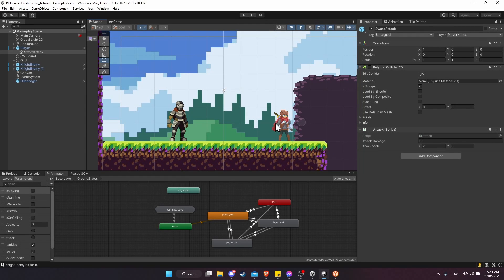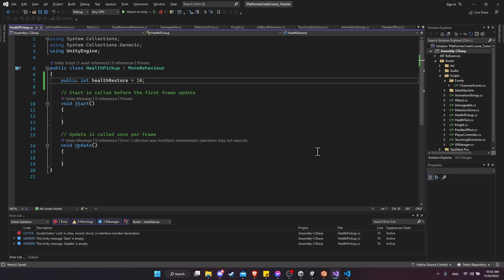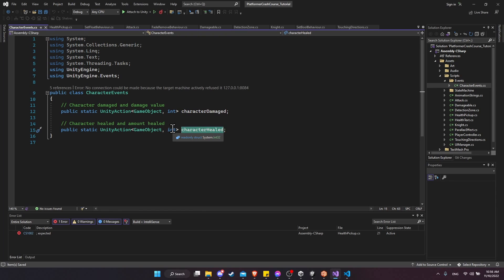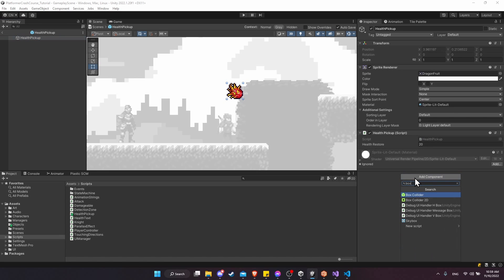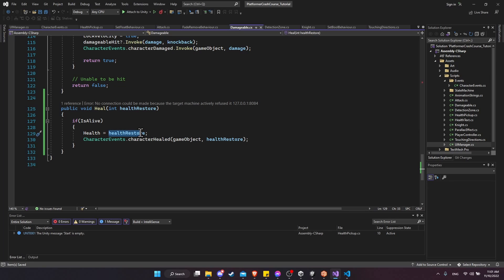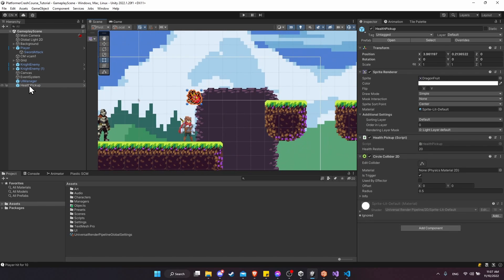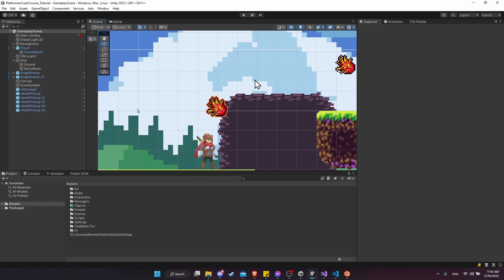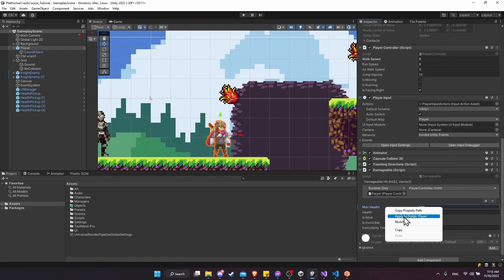Make a Healing Pickup Item - 2D Platformer Crash Course in Unity 2022 (Part 19)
Give your player some food or a health potion to heal with a trigger collider and show floating text with a healing event.

00:00 - What to Expect
00:11 - Health Pickup GameObject
01:09 - Health Pickup Script
04:58 - Add Collider2D to Health Pickup
05:17 - Make Pickup Physics Layer
05:59 - FIX: Health Is Higher than Max Health
08:38 - Animate Spin Rotation for Health Pickups
10:05 - Only Pickup Health Pickups when Player is Damaged
11:29 - Wrapup